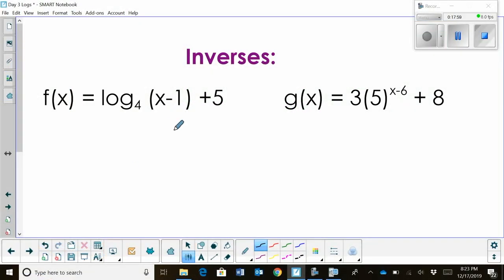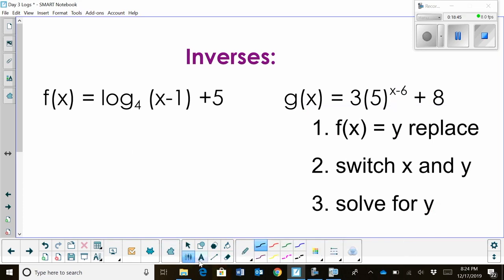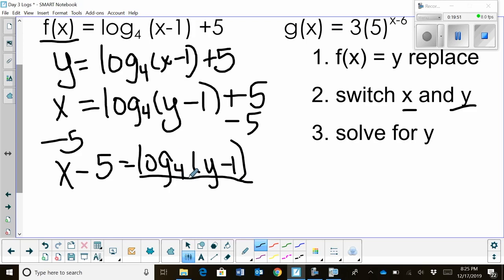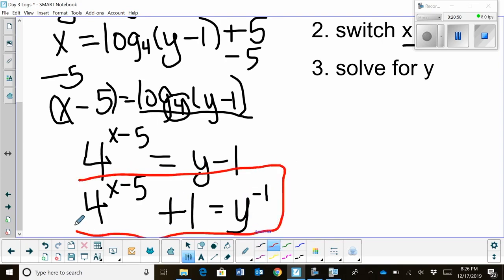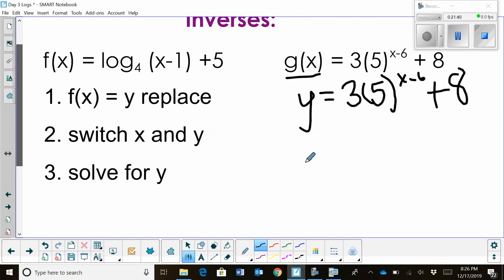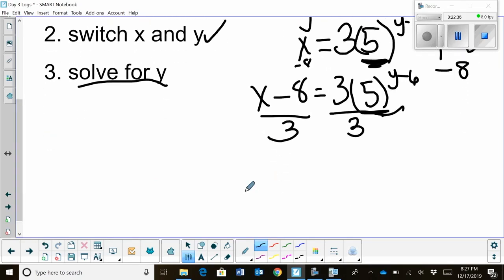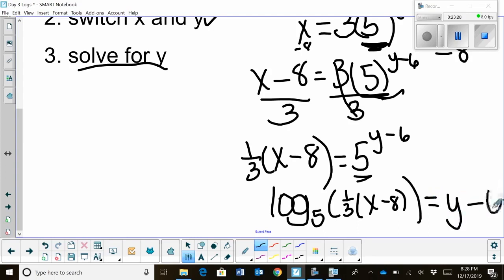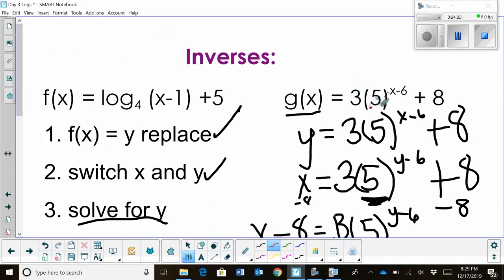Steps to find the inverse of a logarithm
In this video, learn the steps to find the inverse of a logarithm.
1. Replace the f(x) with a y
2. Switch x and y
3. Solve for y
I work sample problems like,
f(x) = log4(x-1) + 5